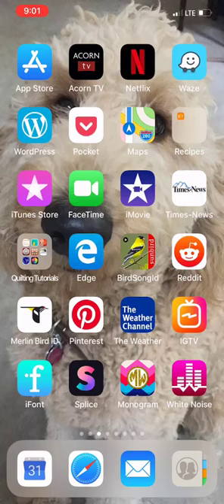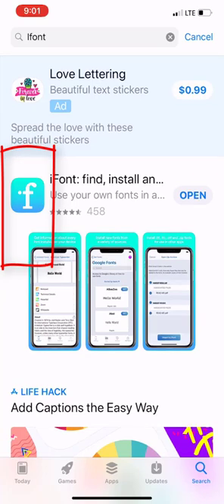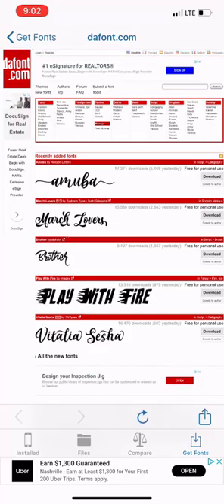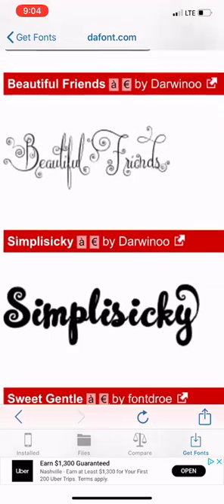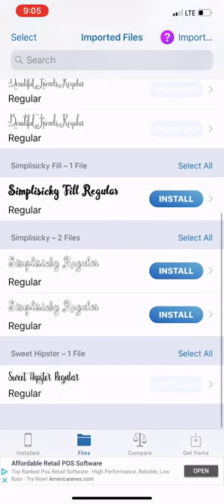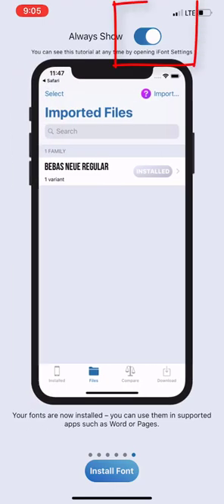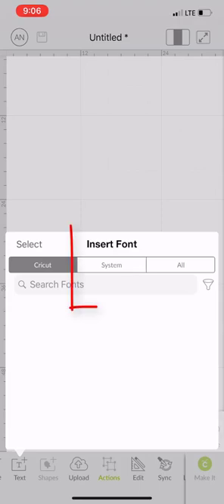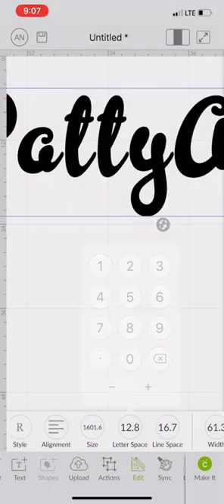EASY - Download Fonts into iPhone/iPad for Cricut Design Space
I've been asked, "Can I download fonts from daFont.com and use them in Cricut on my iPhone or iPad.  YES! You sure can and it is easy peasy.  Follow along as I show you the steps from finding a great FREE app, installing and using fonts in Design Space.